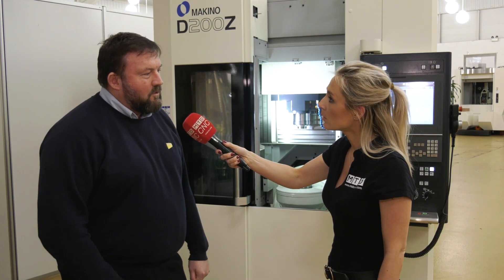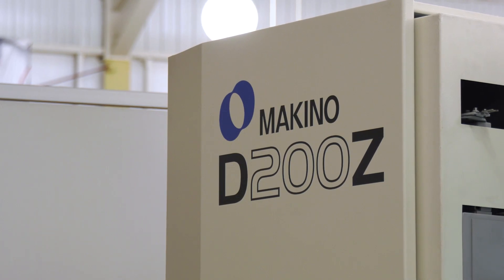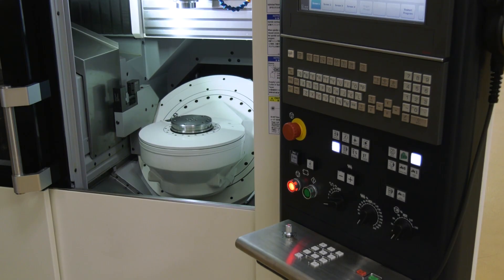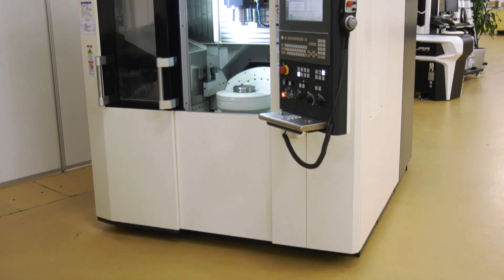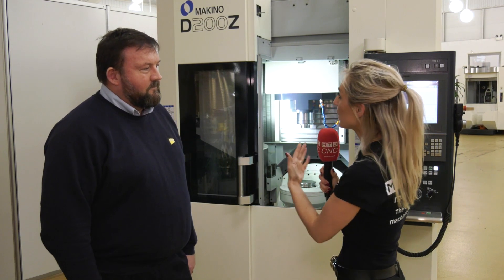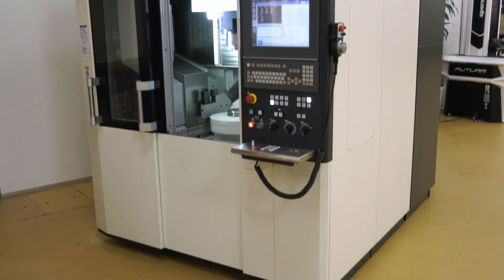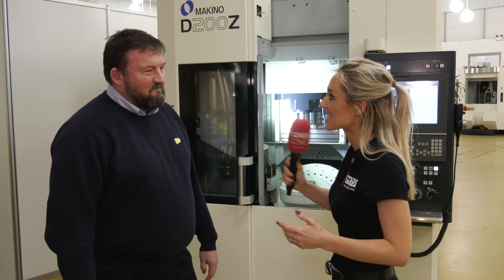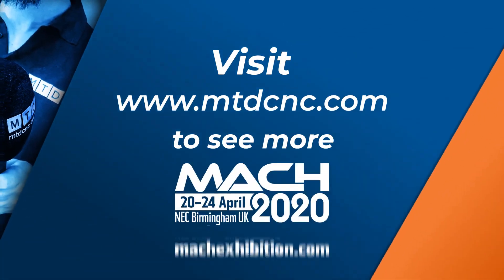Makino D200Z 5-axis from NCMT- a compact, high-end, vertical machining centre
A 30,000 rpm-spindle machine of the highest quality, capable of fully interpolative 5-axis machining of parts within a 350 mm x 300 mm x 250 mm working envelope. It is designed to boost productivity of complex dies and moulds, especially in the automotive, injection moulding, packaging, medical and optics sectors.